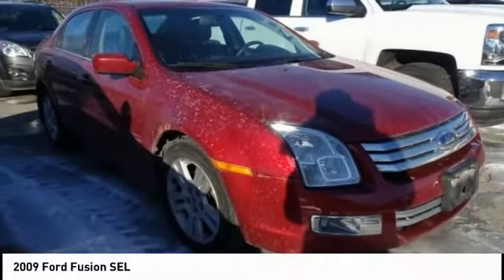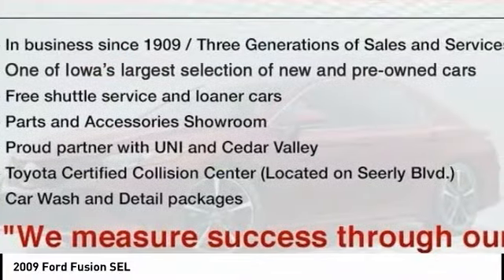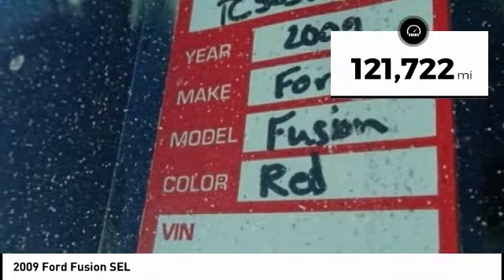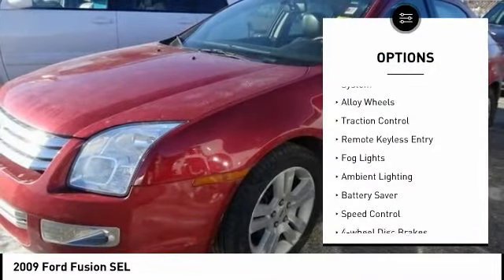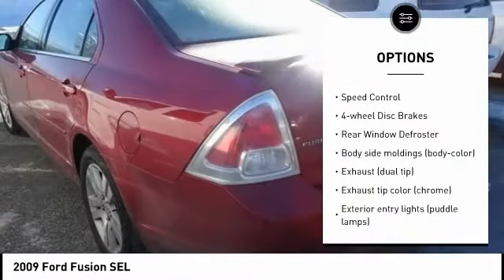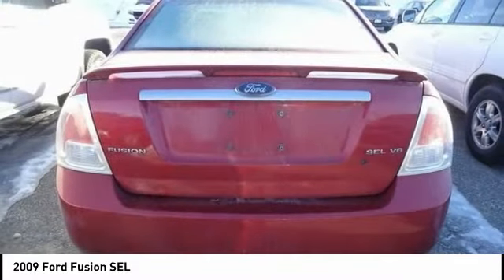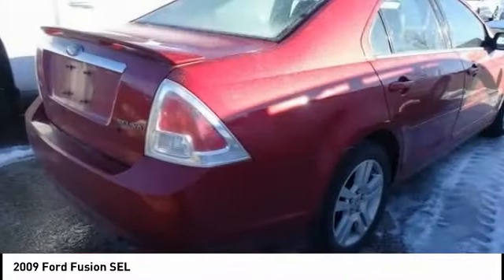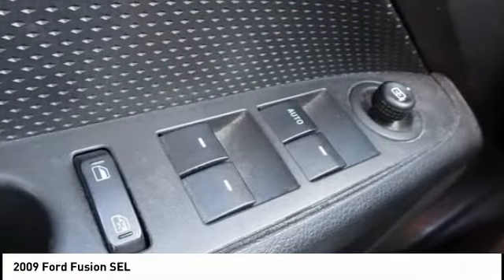2009 Ford Fusion Cedar Falls IA TC32318B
2009 Ford Fusion SEL